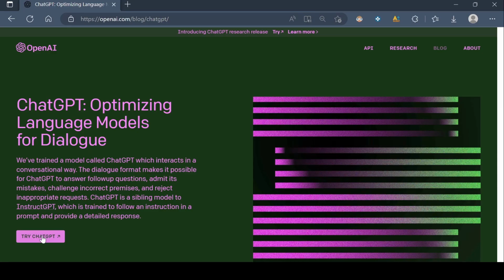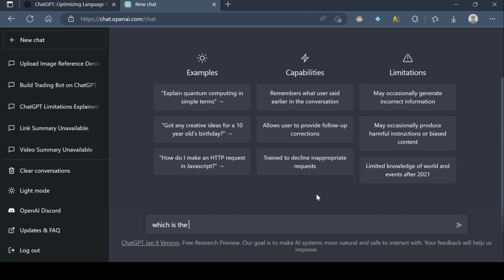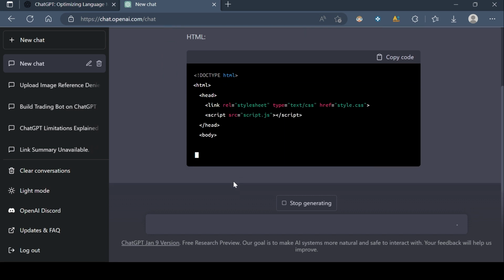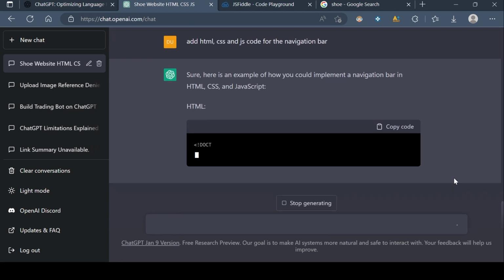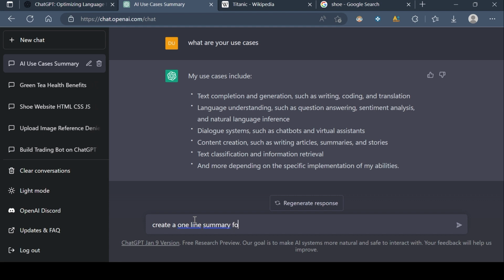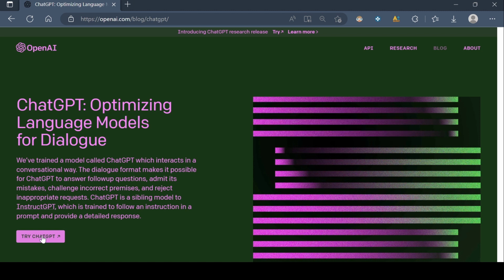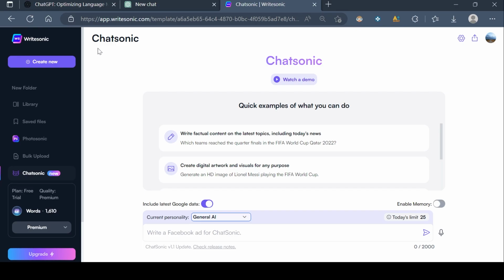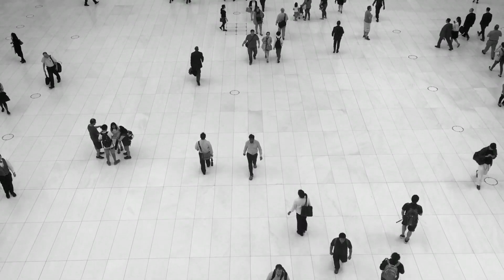How to Use ChatGPT (A Crash Course)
This is a crash course in using ChatGPT, a potent language generation model created by OpenAI, in this video. This model is capable of processing input in natural language and producing text that resembles human writing. This video will provide you a short and simple introduction to ChatGPT, whether you're wanting to create content, or you just want to explore with the model. We'll go over the fundamentals of working with the model as well as some pointers for making the most of it. You'll be able to start experimenting with ChatGPT after seeing this video.

00:00 Intro
00:10 What is ChatGPT?
00:30 How to use ChatGPT
02:15 What are the usecases of ChatGPT
02:34 Can ChatGPT code and how to code using ChatGPT?
05:05 Copywriting
05:58 Creating a summary
06:18 Using ChatGPT to write cover letter and resume for job
06:54 Will ChatGPT remain free?
07:16 How to actually earn using ChatGPT
08:20 Some business ideas for ChatGPT
08:46 What are the alternatives of ChatGPT
10:06 Will ChatGPT replace google?
10:26 Will ChatGPT replace human jobs?